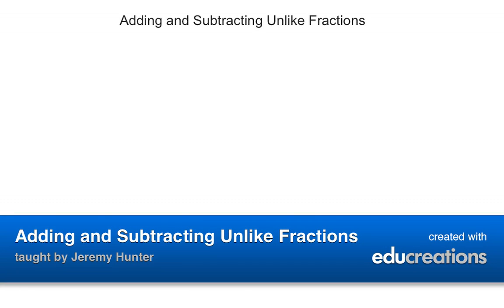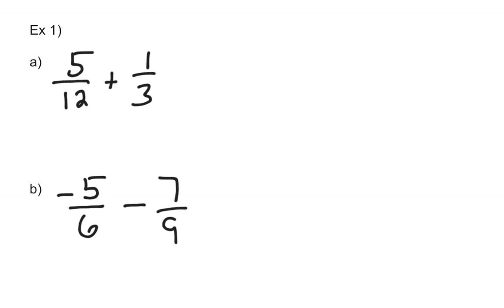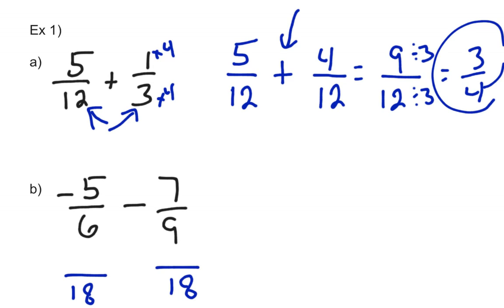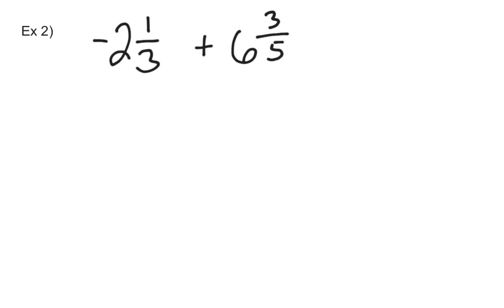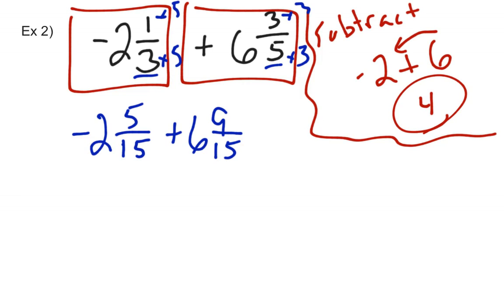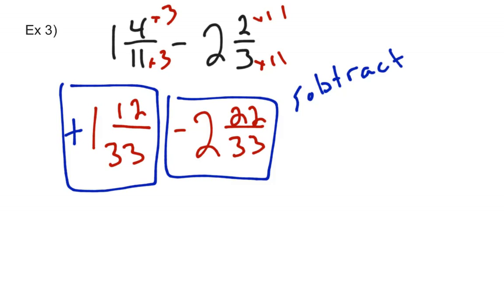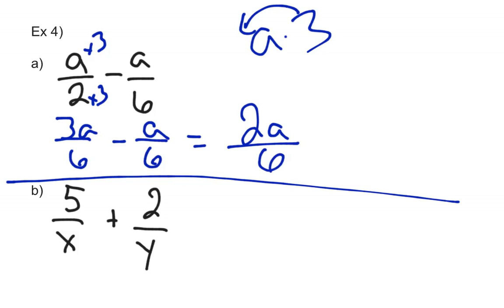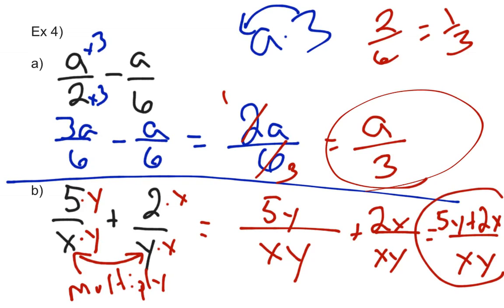Adding and Subtracting Unlike Fractions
A summary of adding and subtracting unlike fractions. View more lessons